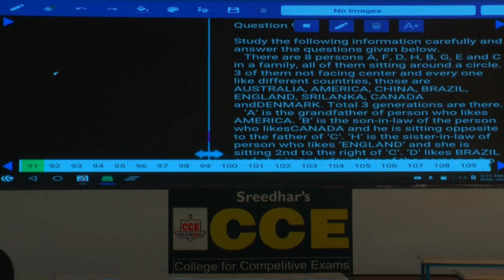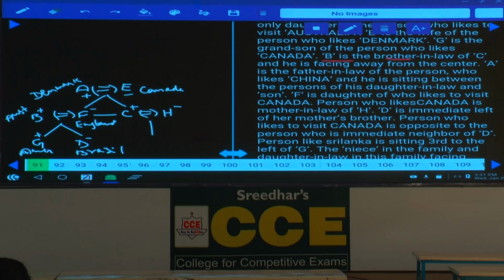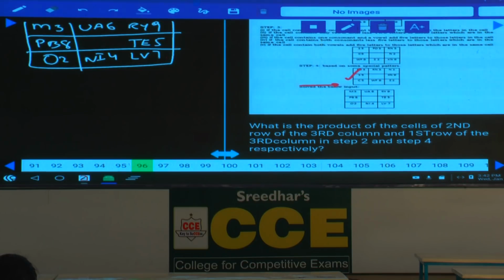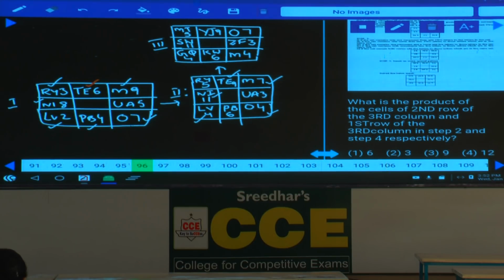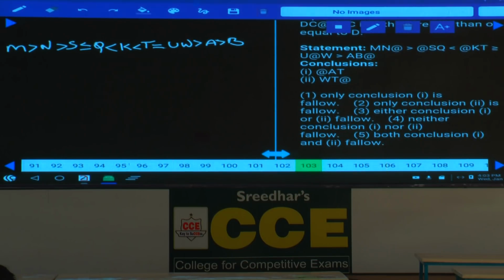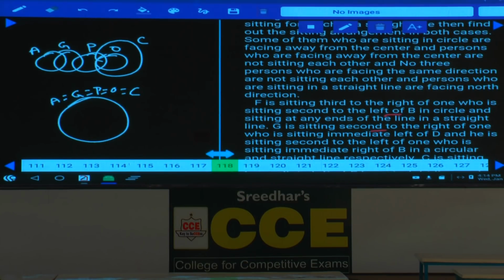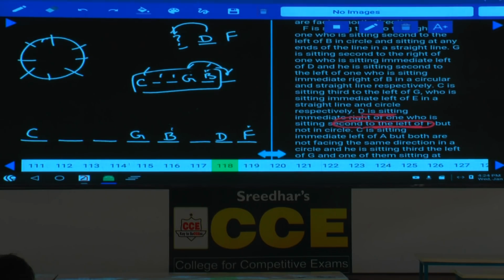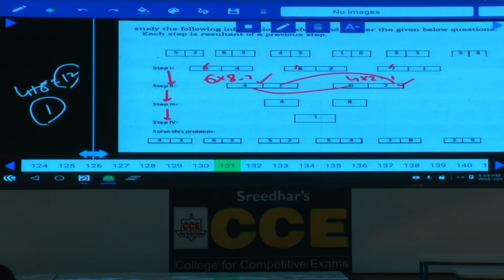IBPS Clerk Mains Reasoning MT 22 | How to Prepare | Important Questions | Practice Paper